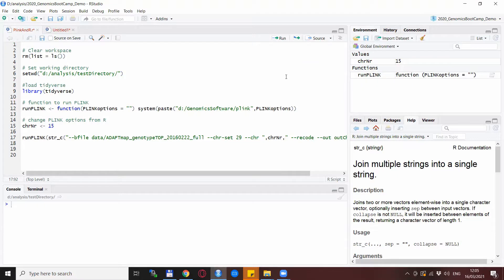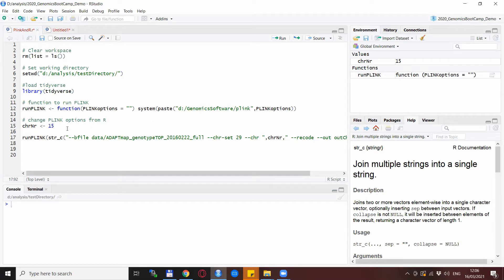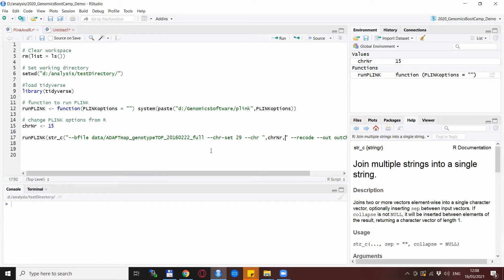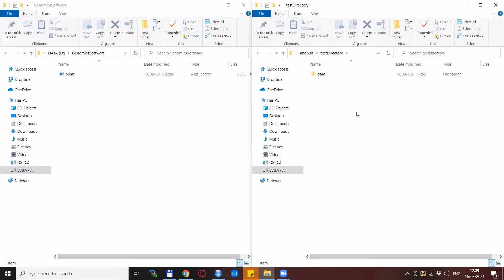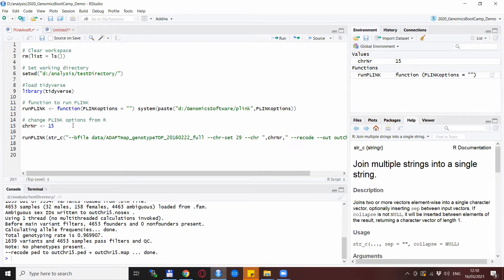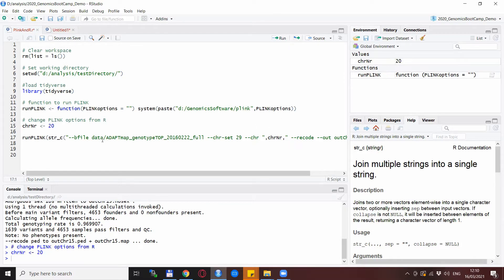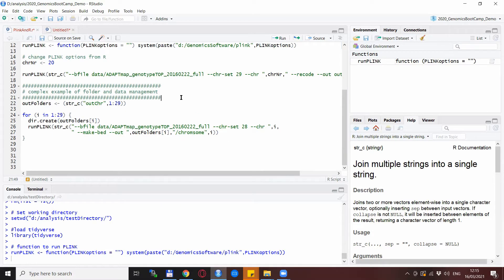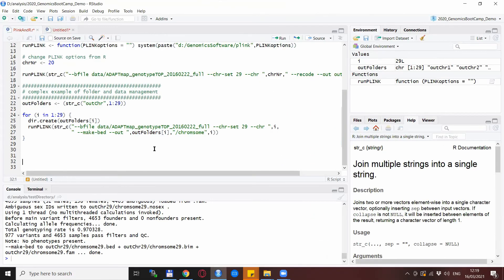PLINK in R short-series | Part 3 of 3 | Automate PLINK calls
This short series shows some of the possibilities of integrating PLINK and R rstats to get the best of both worlds.
In this part, connect variables from R as input for PLINK calls. As a *grand finale* of the series, we connect the obtained knowledge in a looped version of the script.

Part 3.) Automate - this video